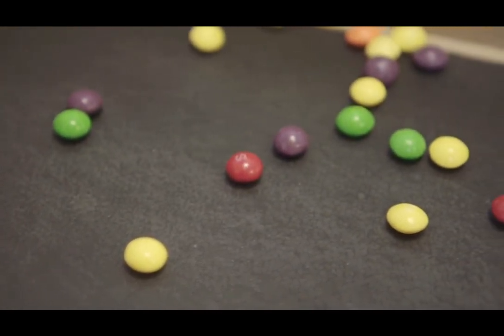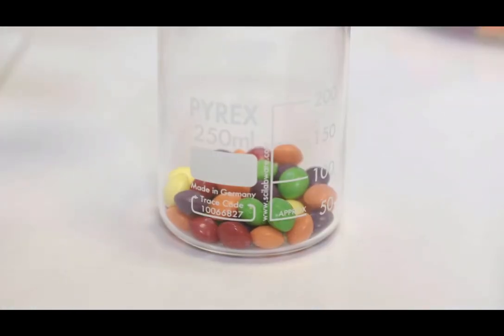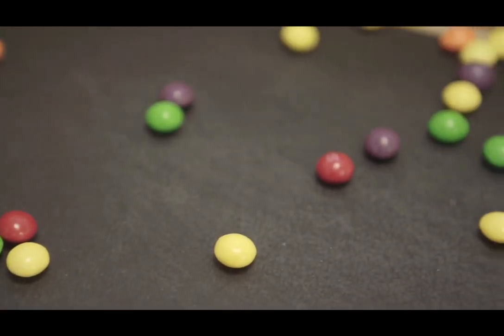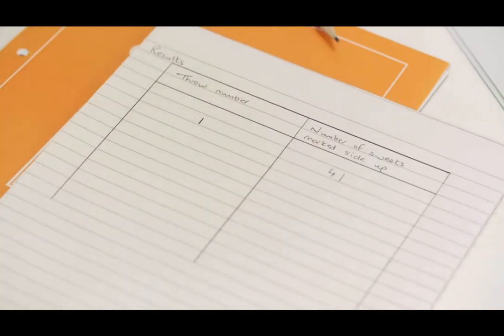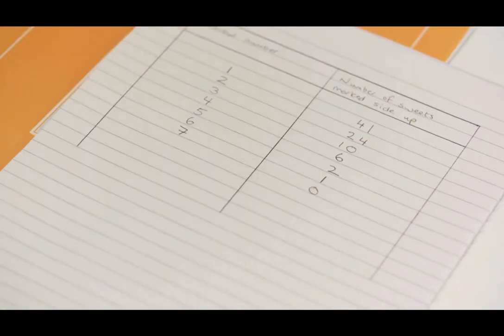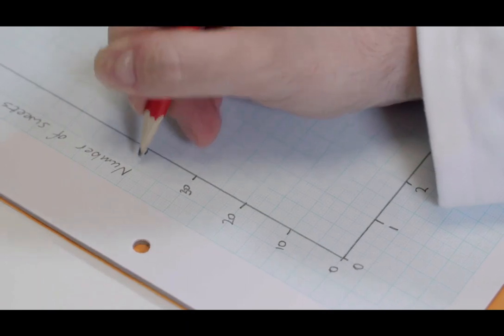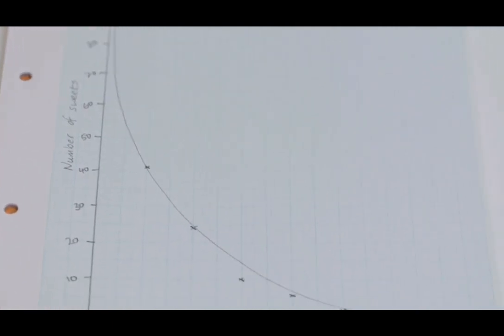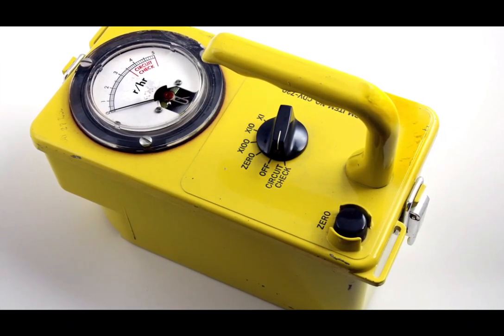Half Life model | Model Separuh hayat (Half-life model) mrsmchannel cikgootube | IGCSE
Pereputan radioaktif boleh dimodelkan secara tepat dengan menggunakan gula-gula untuk mewakili atom individu bahan radioaktif. Pereputan radioaktif berlaku apabila tenaga atau zarah dikeluarkan dari nukleus atom radioaktif. Ia berlaku secara rawak, jadi pada bila-bila masa setiap atom mempunyai peluang yang sama decaying atau tidak mereput.
Separuh hayat bahan radioaktif adalah masa purata diambil untuk separuh atom dalam sampel untuk kerosakan. Gula-gatal yang merupakan bentuk biasa dan yang mempunyai surat atau tanda di satu pihak sesuai untuk menunjukkan kerosakan radioaktif. Setiap orang mempunyai peluang yang sama untuk jatuh dengan huruf atau menandakan menghadap ke atas atau ke bawah apabila jatuh dari ketinggian. Berulang kali menjatuhkan gula-gula dan mengeluarkan gula-gula 'busuk' bermakna separuh hayat bahan radioaktif boleh dimodelkan.

Dalam model ini, gula-gula telah digunakan sebagai atom. Walau bagaimanapun, dalam kehidupan sebenar, atom individu dalam bahan radioaktif tidak boleh dikira, jadi radioaktiviti diukur dalam Penghitungan menggunakan kaunter Geiger.

Radioactive decay can be modelled surprisingly accurately using sweets to represent individual atoms of a radioactive substance. Radioactive decay occurs when either energy or particles are emitted from the nucleus of a radioactive atom. It occurs randomly, so at any point in time any atom has the same chance of decaying or not decaying.
The half-life of a radioactive substance is the average time taken for half the atoms in a sample to decay. Sweets that are a regular shape and that have a letter or marking on one side are suitable for demonstrating radioactive decay. Each one has an equal chance of falling with its letter or marking facing up or down when dropped from a height. Repeatedly dropping the sweets and removing the ‘decayed’ sweets means the half-life of a radioactive substance can be modelled.

In the model sweets have been used as atoms. However, in real life the individual atoms in a radioactive substance cannot be counted, so radioactivity is measured in Counts using a Geiger counter.